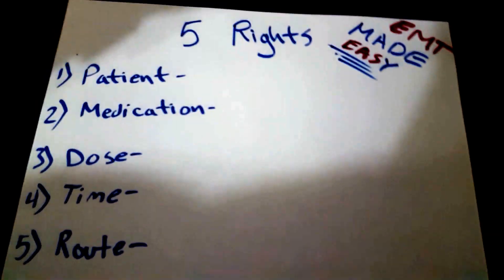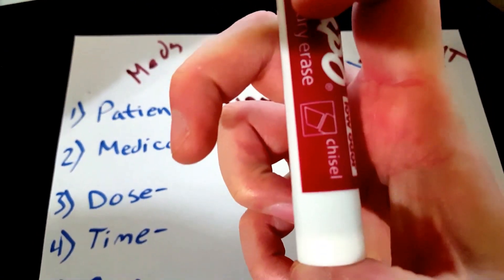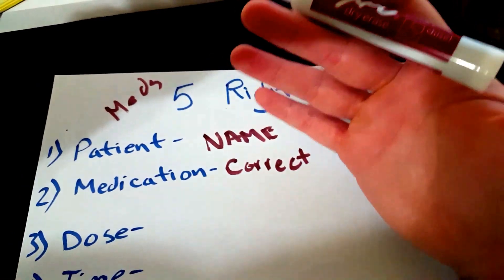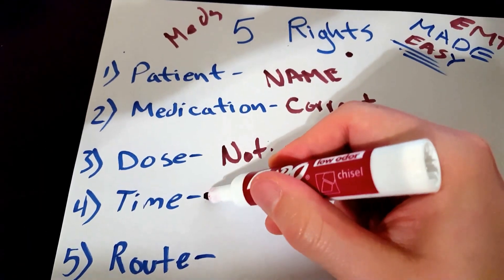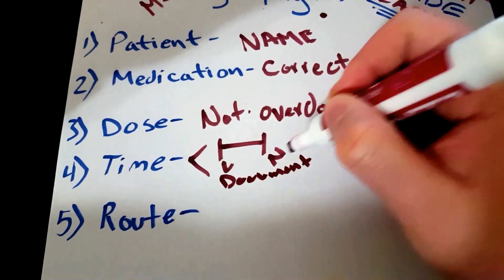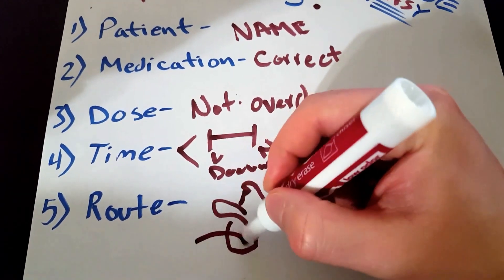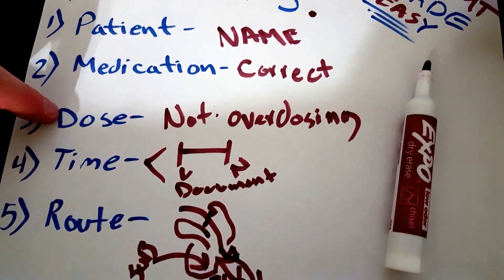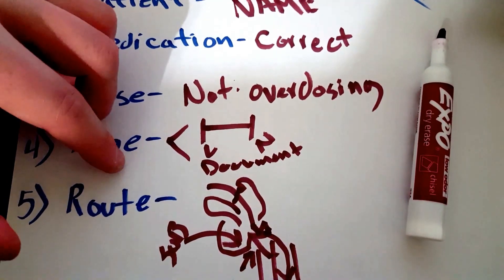EMT FIVE RIGHTS